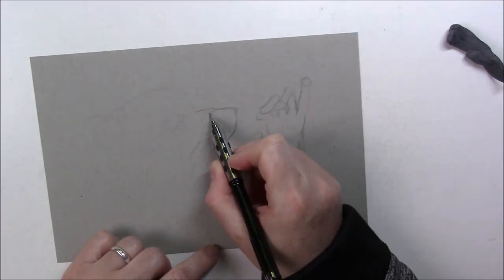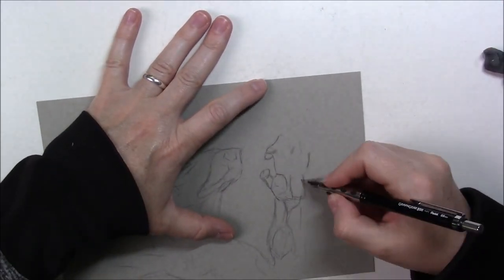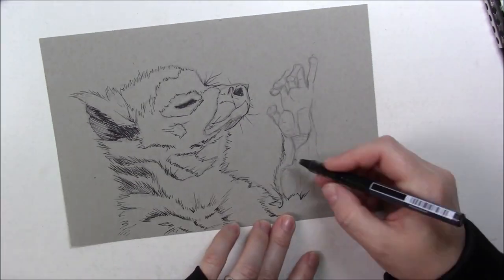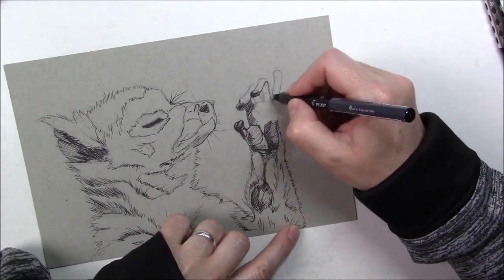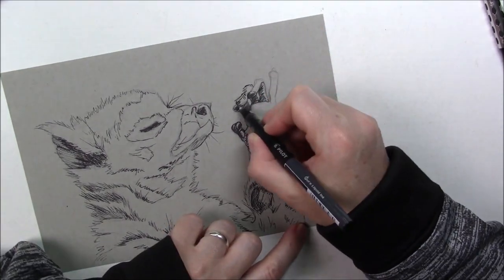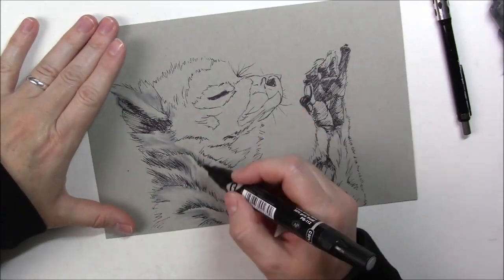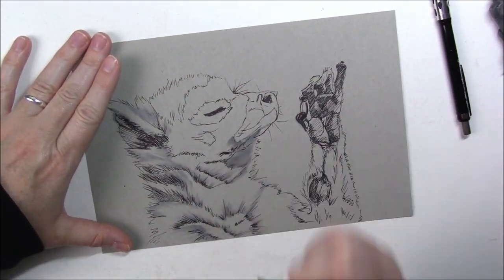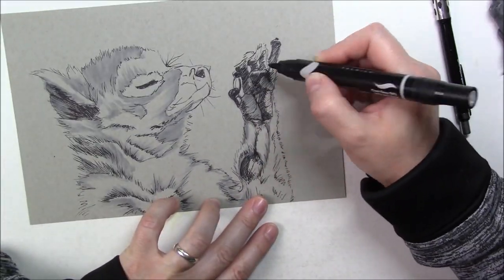INKTOBER 2019 // day 1: RING // Ink drawing demo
Inktober is finally here, and it's one of my favorite art challenges.

*Supplies
- Strathmore toned grey pad
- Pilot Hi-Tecpoint V5 pen
- Prismacolor grey brush tip marker
- Sakura Gelly Roll classic white 05
- Pentel brush pens
- Kuretake white brush pen